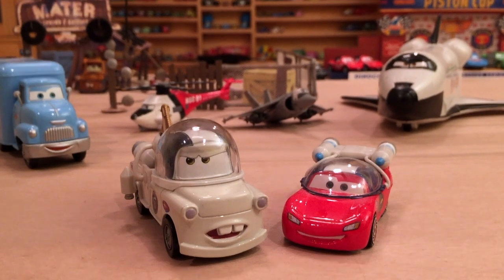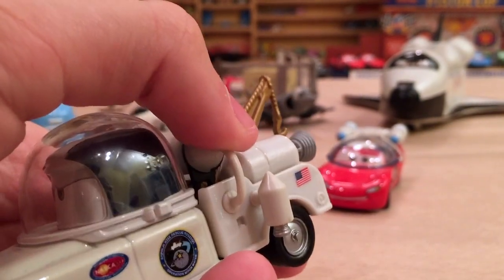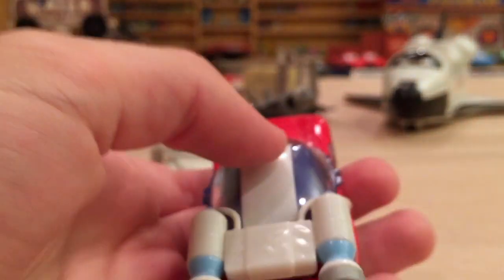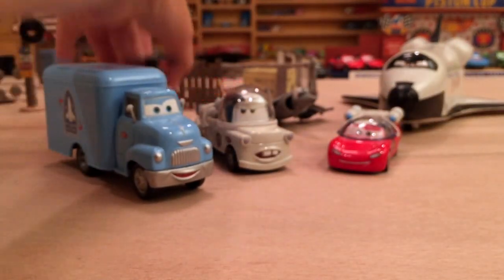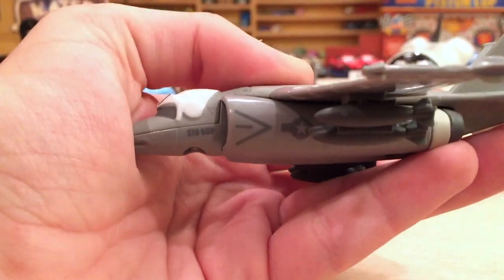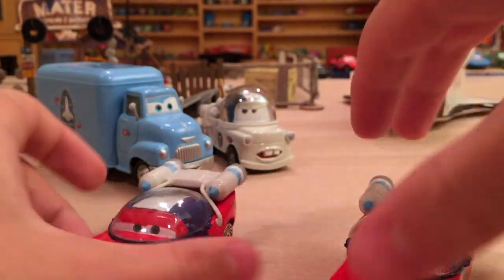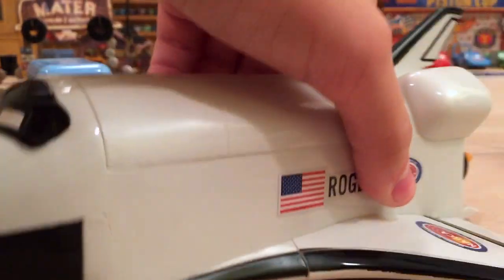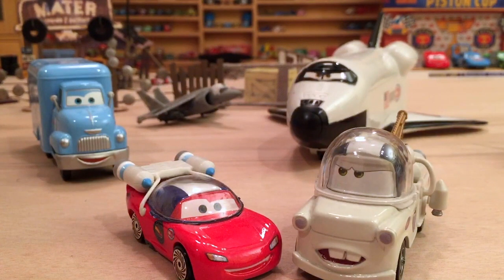Disney Cars Space Special 2015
Thanks Chad Anderson for suggesting me to produce a Space Special that honors when Buzz Aldrin and Neil Armstrong landed on the Moon on July 20, 1969.